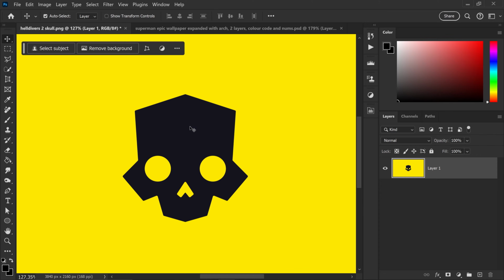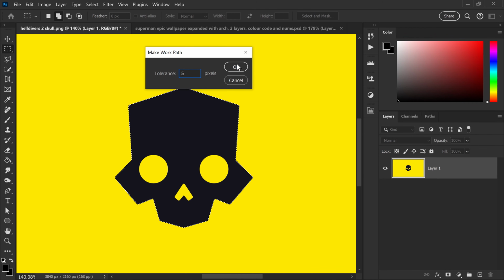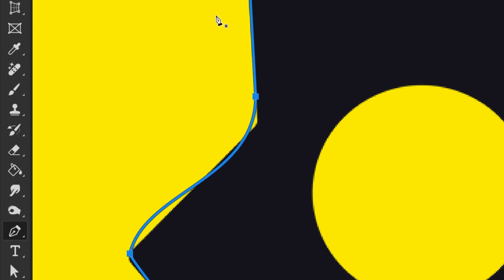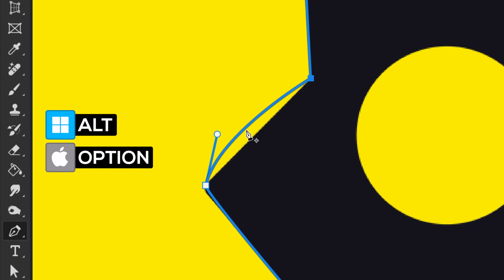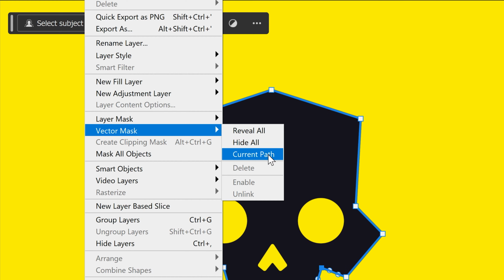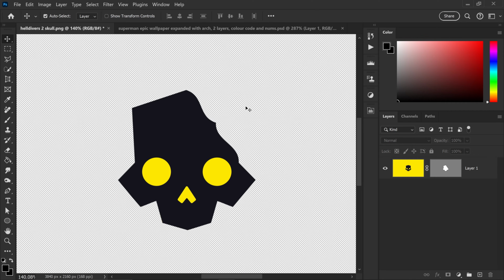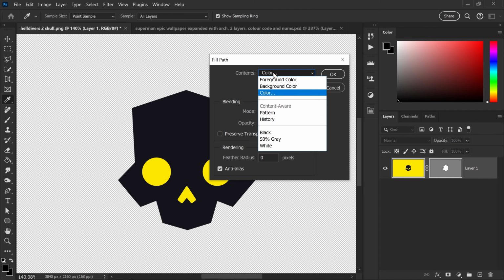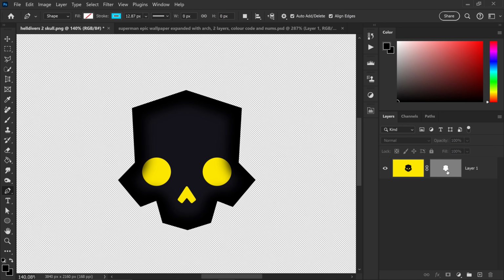How To Convert a Selection Back Into a Work Path in Photoshop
Turn any selection back into a work path where you can edit the selection with the pen tool and use a vector mask in Adobe Photoshop. A simple Photoshop tutorial on how to edit a selection as a work path and create a vector mask with Adobe Photoshop CC 2024 and older versions of Photoshop. A simple trick to revert a selection back into a work path to edit the path and selection. Adobe Photoshop has many useful shorcuts like this for designers and Photoshop users.